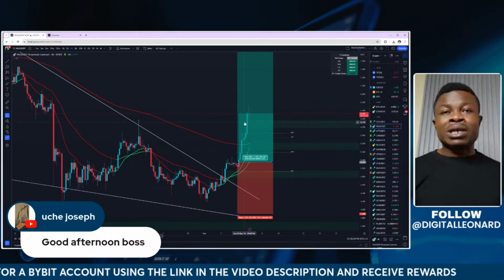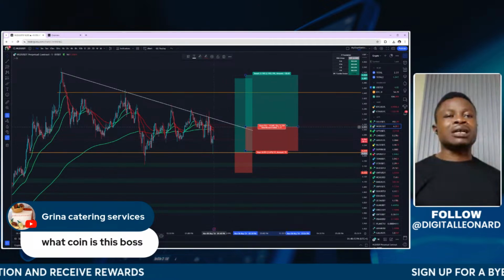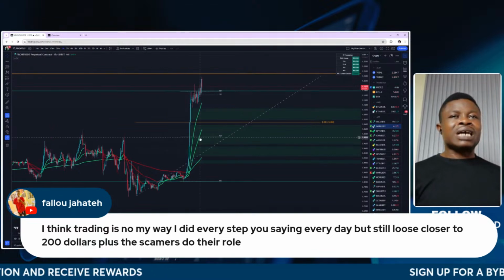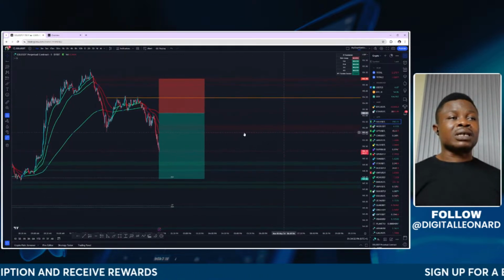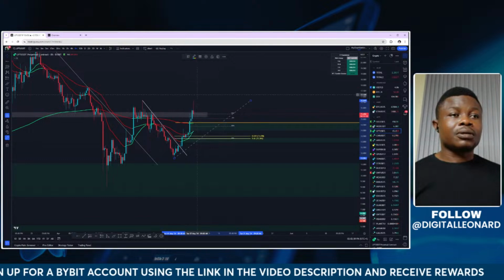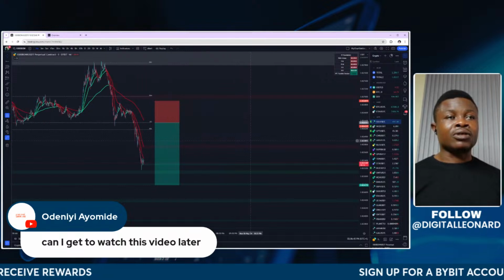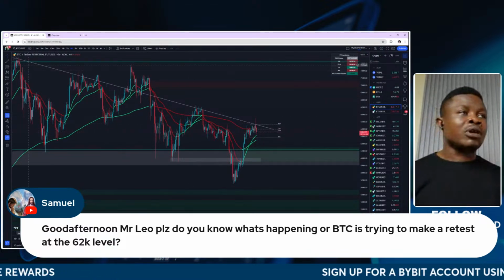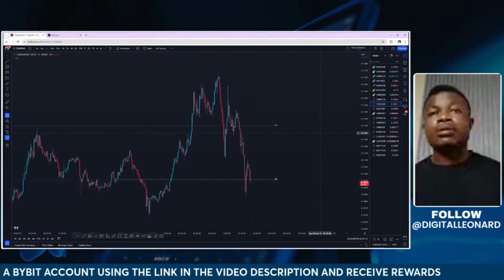Free Live Crypto Derivatives and Spot Signals: Buy These Coins Now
Get free derivatives and spot signals joining our daily live trading session on YouTube even if you are a complete beginner 🔥𝗦𝗜𝗚𝗡 𝗨𝗣 𝗢𝗡 𝗕𝗬𝗕𝗜𝗧: 👉🏿

3. BINANCE➤➤ Referal Code 20539573